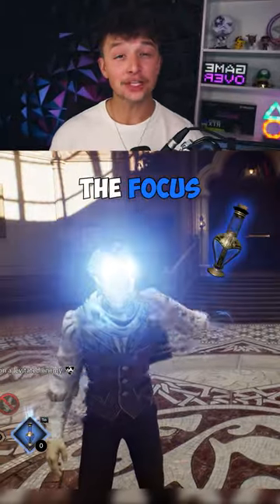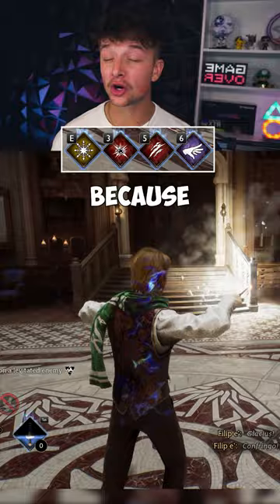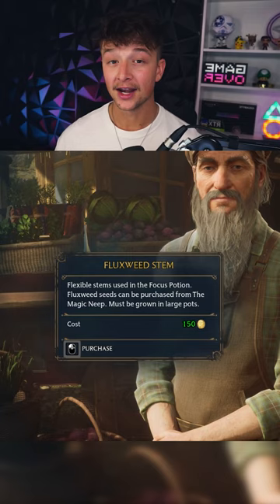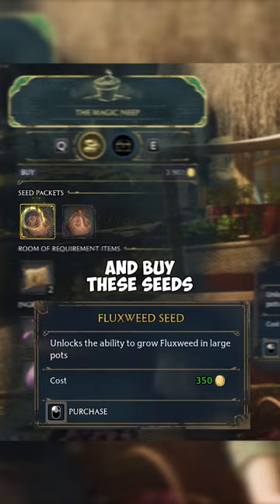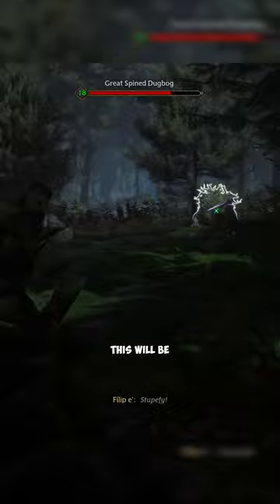How to make the Focus Potion in Hogwarts Legacy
How the make the Maxima Potion in Hogwarts Legacy

Related Content Creators:
ESO, JorRaptor